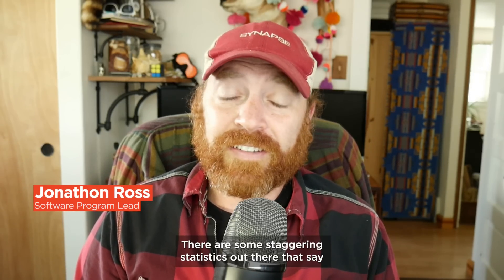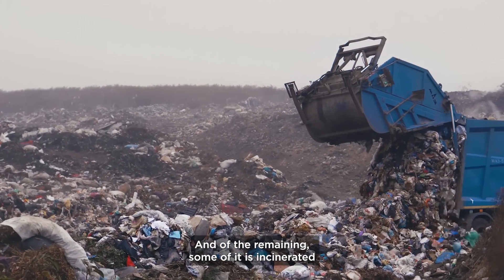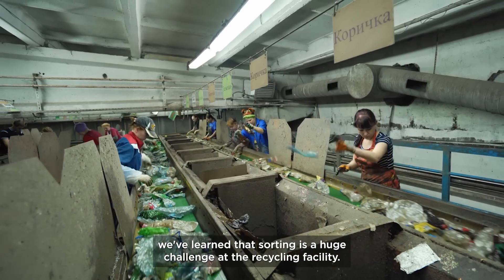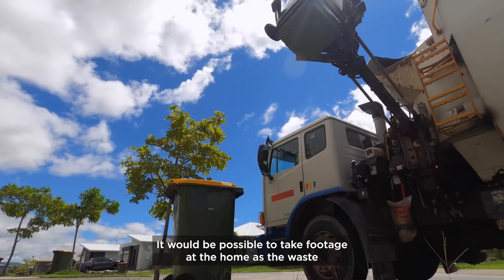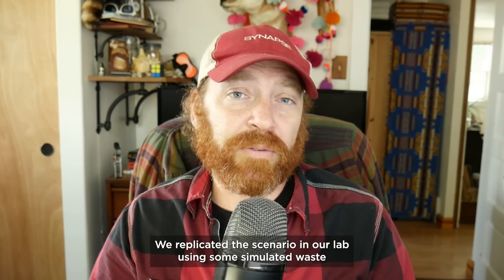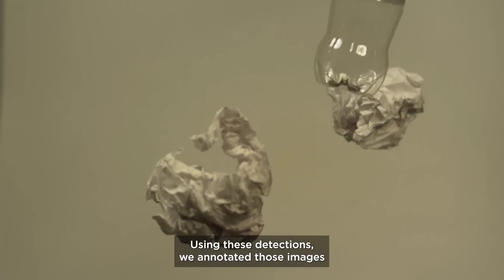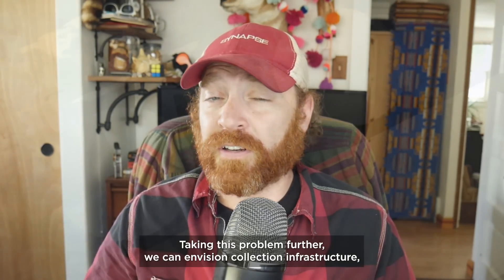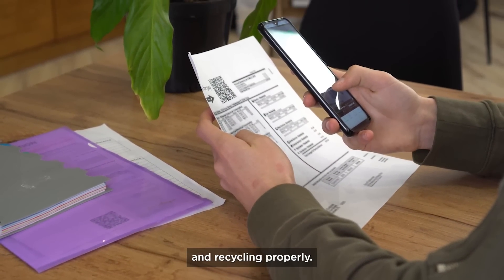We watched a lot of trash fall out of a trash can for this...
Can machine vision help consumers save money on utilities? We think so. And at the same time, it can help reduce stress on recycling facilities. Here’s how.

Read more about how we're creating a more sustainable future through hardware engineering